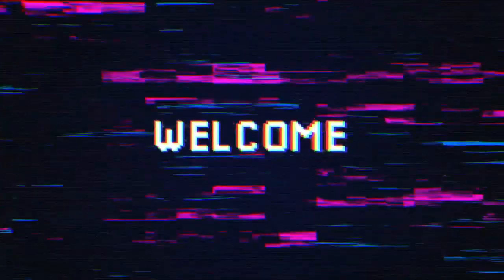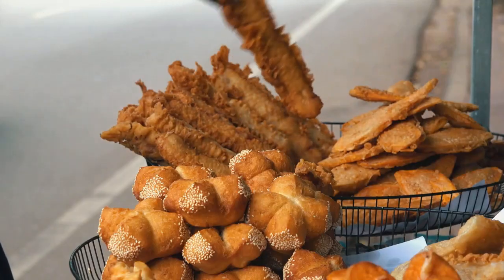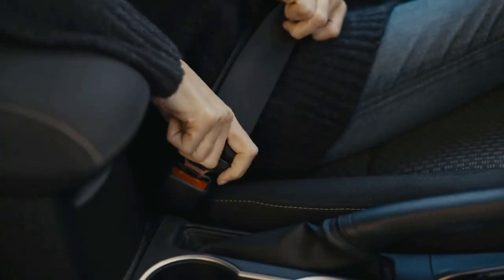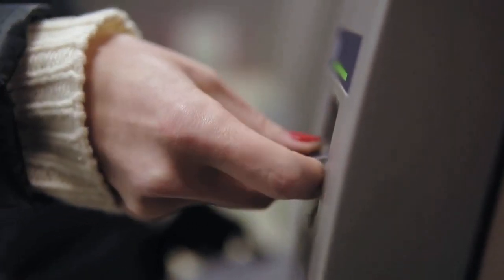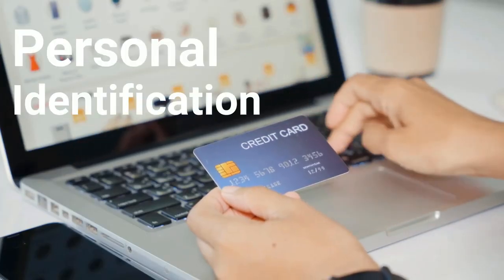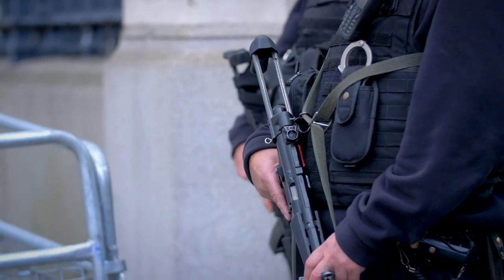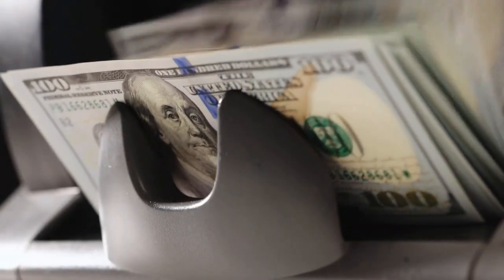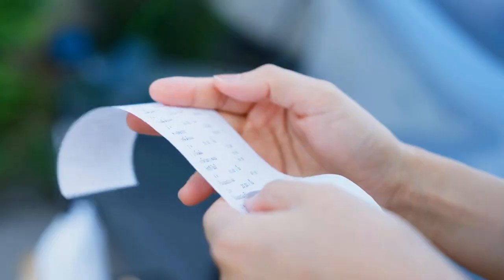ATMs Explained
In this video, I aim to explain how ATMs work. I hope you enjoy it.